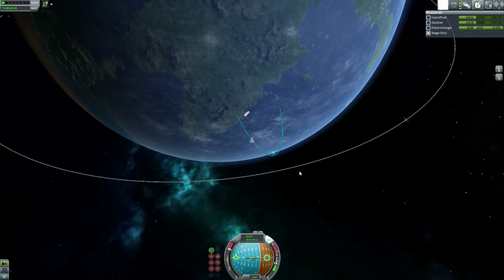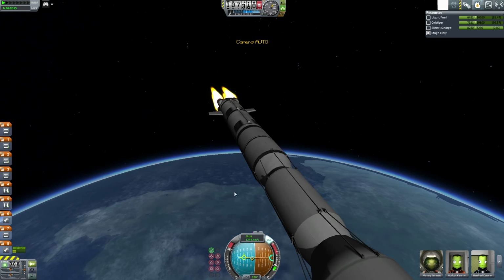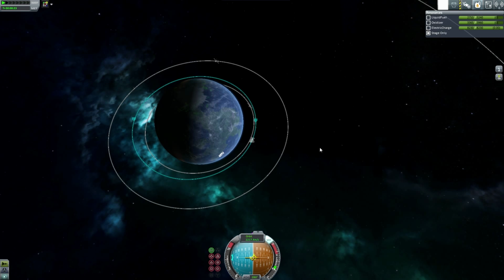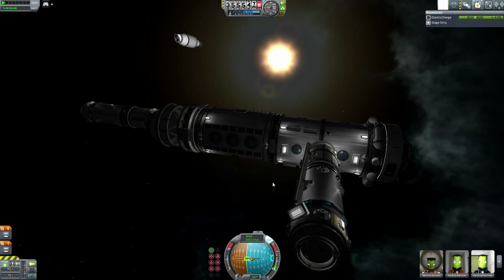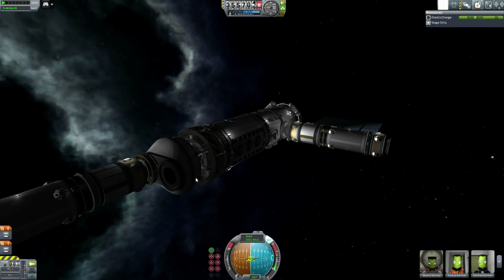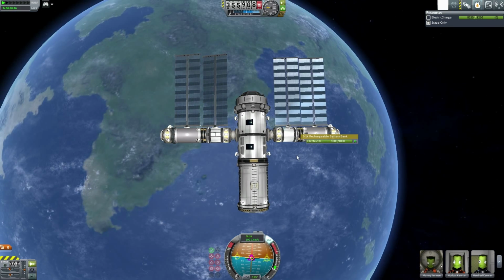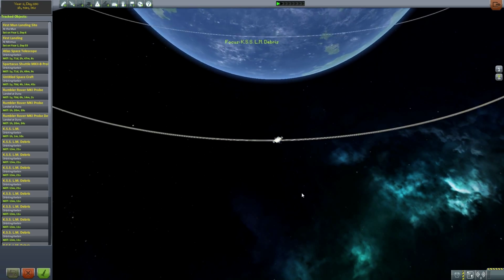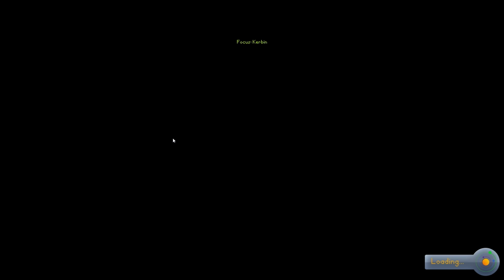Kerbal Space Program - Project Destiny: Episode #47 - K.S.S. L.N.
In this Kerbal Space Program series focused on telling a story, Zen will have to use all of his knowledge he has gained in order to help the Kerbals achieve their Destiny of reaching out into the Solar System for the first time! We will be colonizing other planets, building epic space stations, and trying to achieve the ultimate goal of developing Warp Drives! Also, an up-to-date list of all the mods that we are using will be listed on our website!

Want to play Kerbal?! You can buy it cheap here!